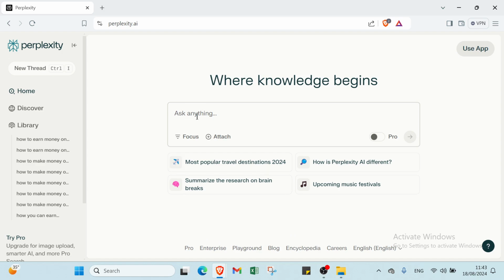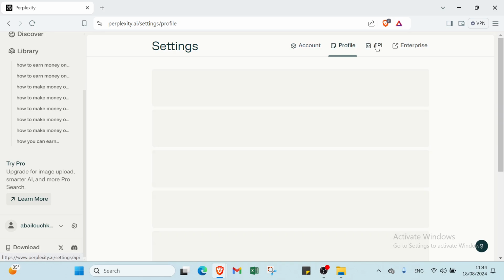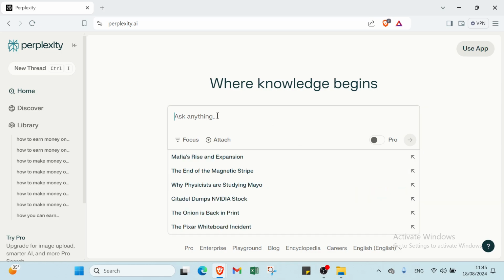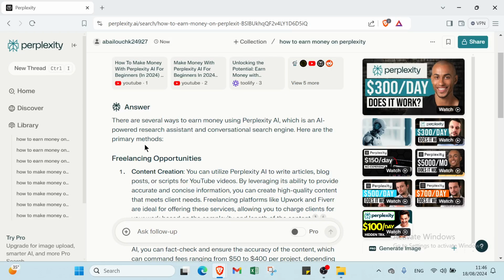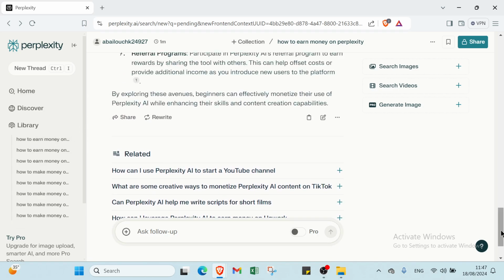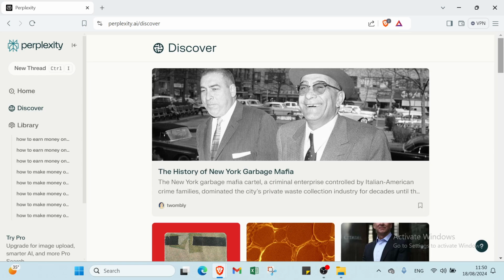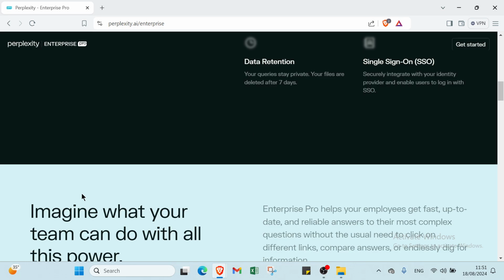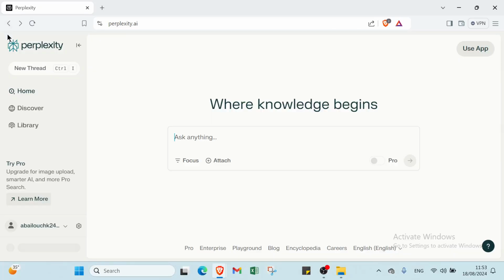How to Make Money with Perplexity in 2025 : The Ultimate Hack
How to Make Money with Perplexity in 2024: The Ultimate Hack

in this video we discuss :